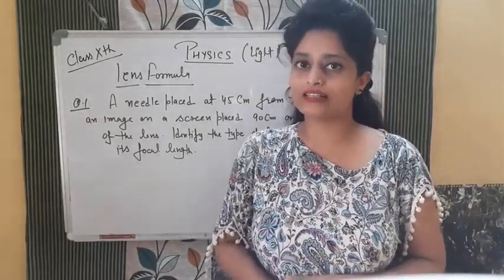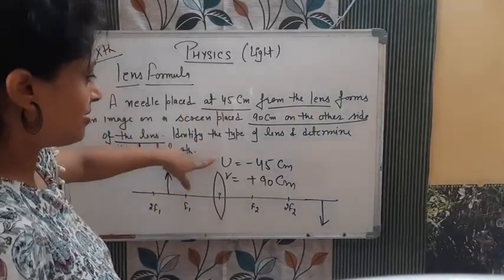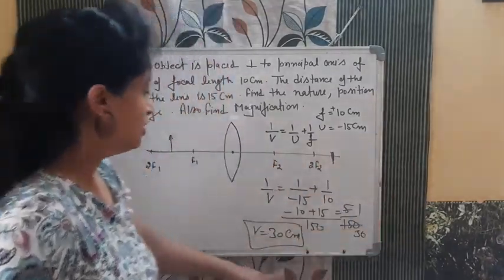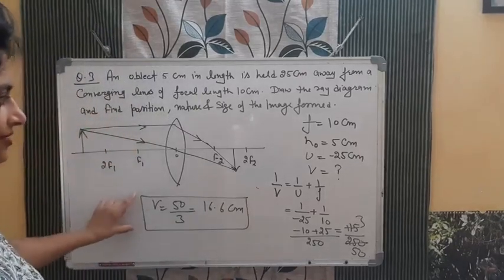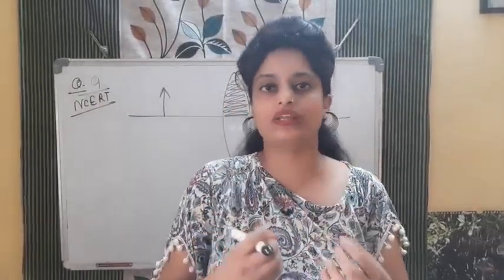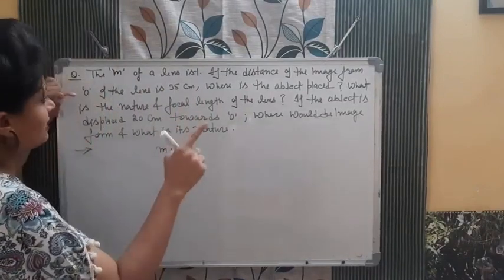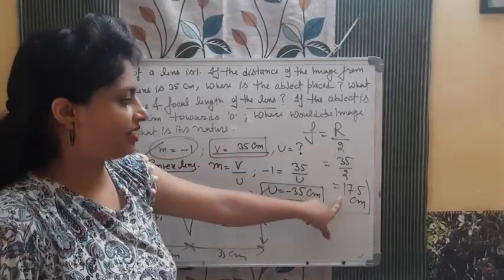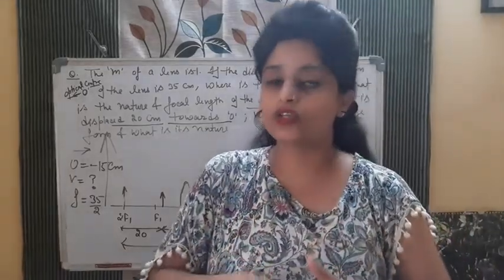LENS NUMERICAL| PRITI PHYSICS CLASSES| CLASS-10th| LIGHT| CBSE